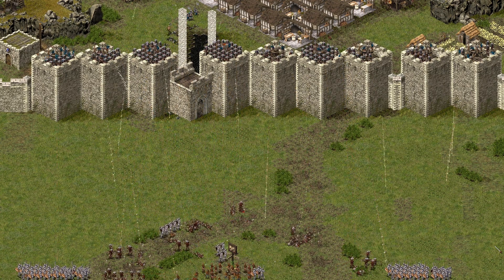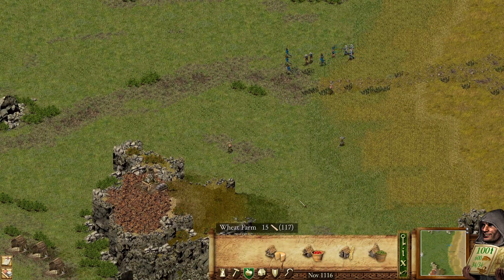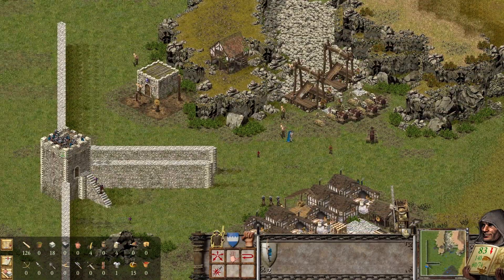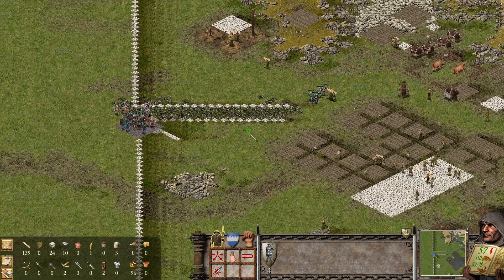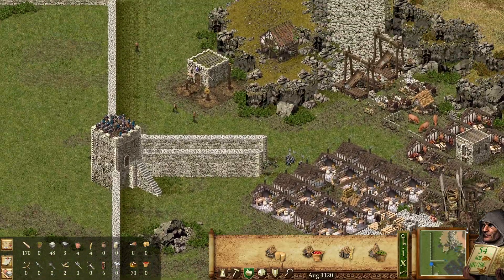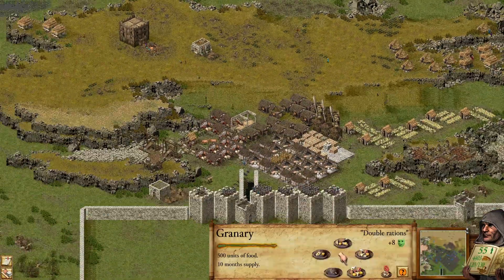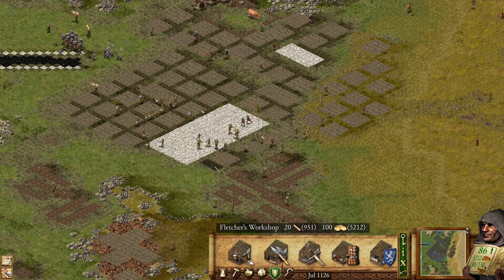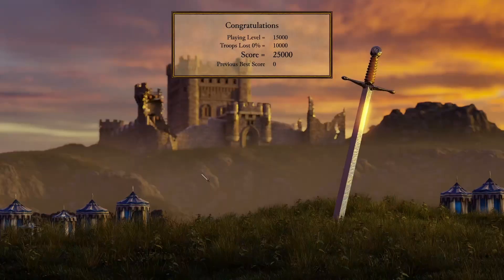Stronghold Definitive Edition | New Campaign | Very Hard | Mission: 06 | 0 Losses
Hi, guys
Hetman here
We are playing Stronghold Definitive Edition new campaign.

Stronghold Definitive Edition | The Jewel Campaign | Agent of the Crown | Escape to the Coast | Very Hard

Timecodes:
0:00 - The Story
1:20 - Analyzing The Situation
2:40 - Gameplay